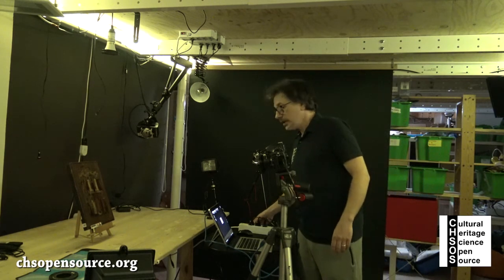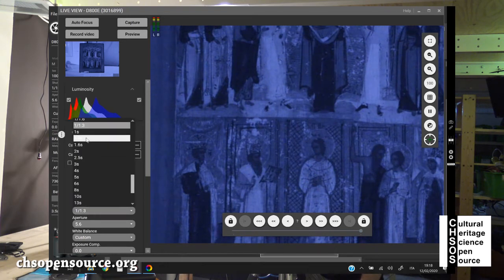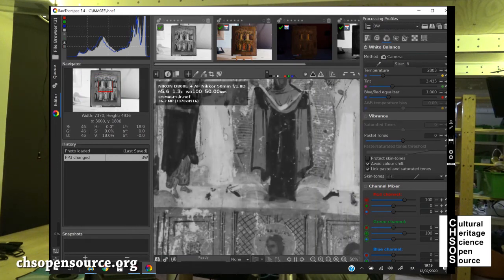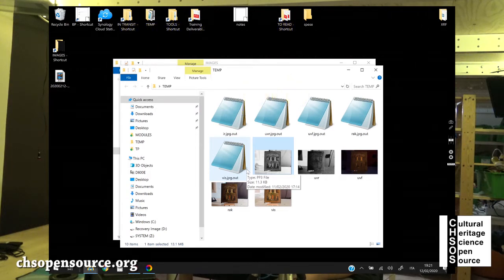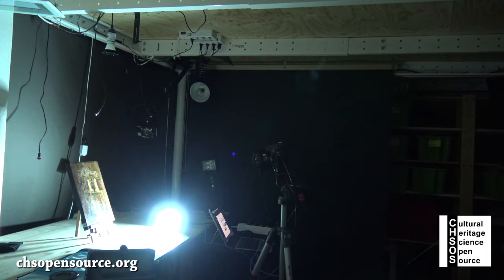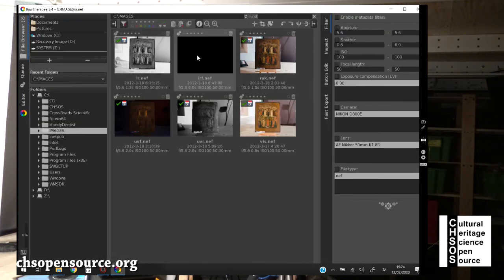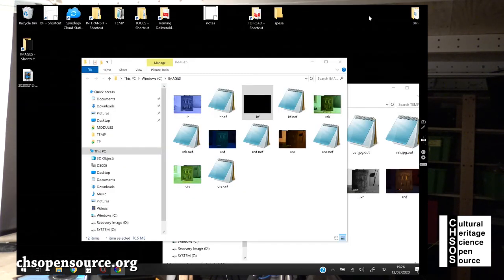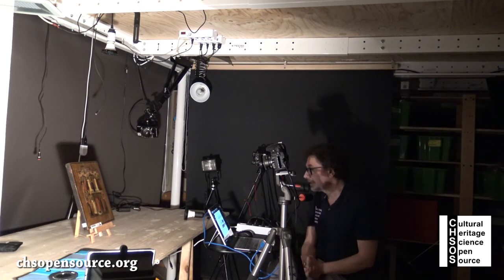Technical Photography Kit. IR & IRF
This course is a step-by-step guide on how to use our Technical Photography kit.
Technical Photography (TP) represents a collection of images realized with a modified digital camera sensitive to the spectral range 360-1000 nm. Different lighting sources and filters are used to acquire a selection of technical images, each one providing different information regarding the object under examination.
This course will introduce Technical Photography and will show step-by-step how to use our Technical Photography kit with video lessons and manuals.
(150)